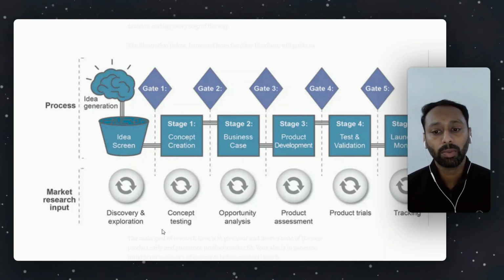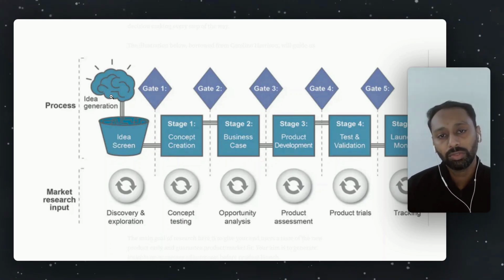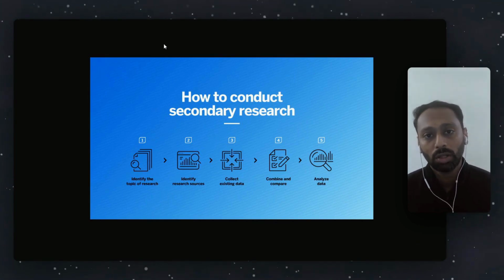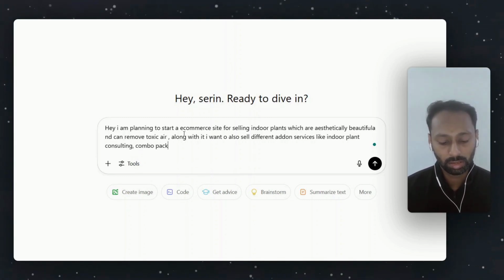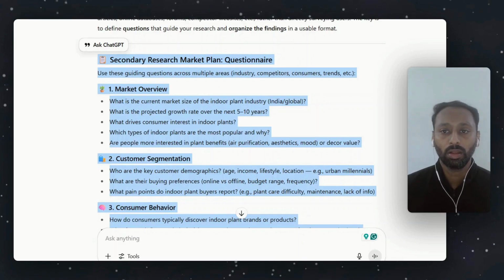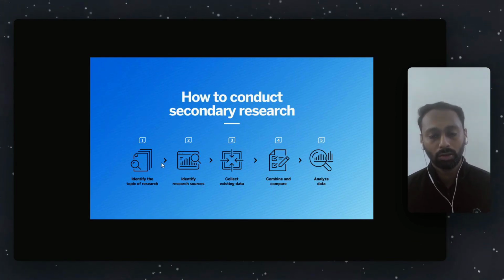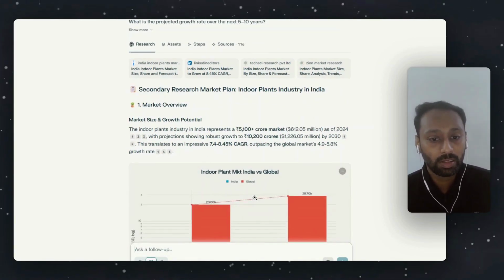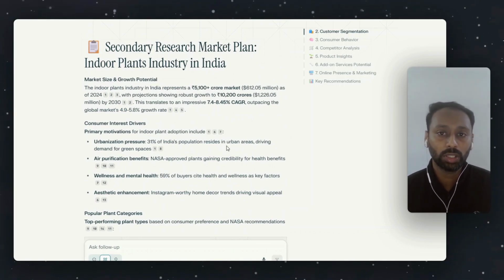How to do market research in minutes using AI tools ?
Discover how product managers, founders, and solo builders can unlock powerful market insights—without hiring a market research team.

In this video, I break down how to use ChatGPT and Perplexity, two powerful AI tools that act as your researcher, analyst, strategist, and thought partner—all in one.

I walk you through how to go from zero context → clear understanding of the market → actionable insights for building and positioning your product—without drowning in PDFs, tabs, or jargon.

Whether you're validating an idea, crafting your GTM strategy, or just exploring a new space, this AI-powered research workflow will help you move fast and think deeper.

💡 What You’ll Learn:
– What types of market research exist and when to use them
– How to run effective secondary research using ChatGPT & Perplexity
– How to structure your questions to get strategic answers
– How to combine AI with your product thinking to build sharper strategies

📌 Use this method whether you’re:
→ Launching a new product
→ Refining your ICP or positioning
→ Testing hypotheses before investing in primary research
→ Building investor decks with sharp market proof

On this channel, I share:
→ Product strategy & market frameworks
→ AI tools for builders
→ Honest founder lessons
→ Research & storytelling workflows
→ Fast learning techniques